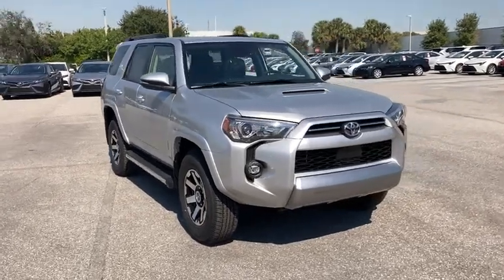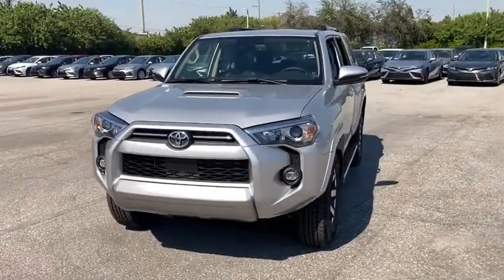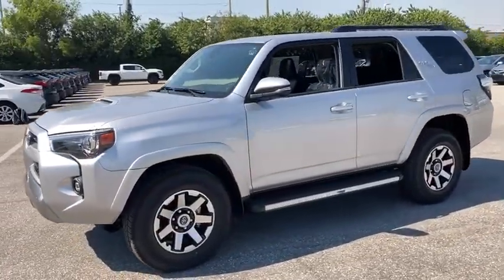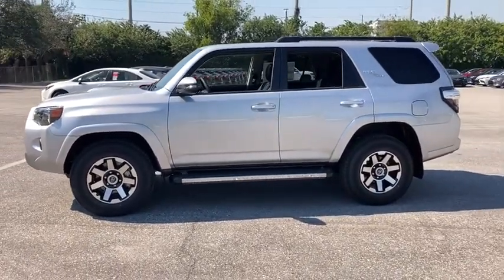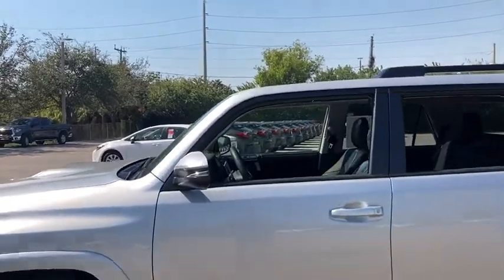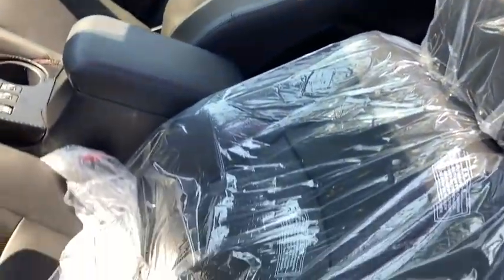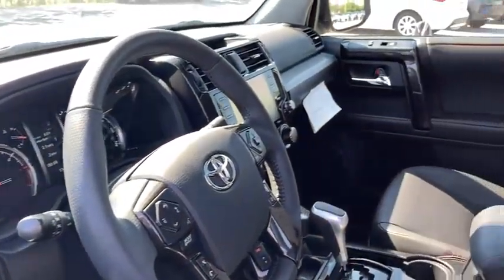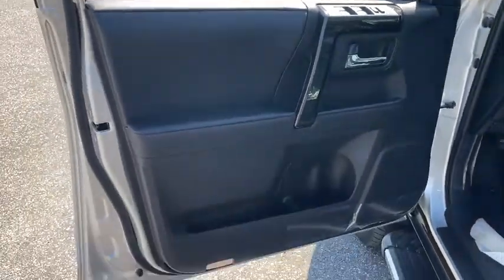2021 Toyota 4Runner Fort Lauderdale, Coconut Creek, Hollywood, Tamarac, Coral Springs, FL N889424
Classic Silver Metallic New 2021 Toyota 4Runner available in Fort Lauderdale, Florida at Lipton Toyota. Servicing the Fort Coconut Creek, Hollywood, Tamarac, Coral Springs, FL area.
2021 Toyota 4Runner TRD Off-Road Premium - Stock#: N889424 - VIN#: JTERU5JR9M5889424

Lipton Toyota
1700 W Oakland Park Blvd

Silver 2021 Toyota 4Runner TRD Off-Road Premium 4WD 5-Speed Automatic with Overdrive 4.0L V6 SMPI DOHCbrbrbrLipton Toyota is proud to have served South Florida for over 30 Years. Customers may be eligible for more rebates and incentives. Please see dealers for details.